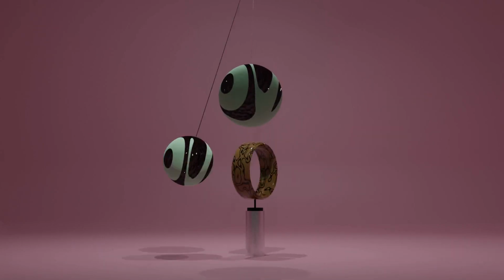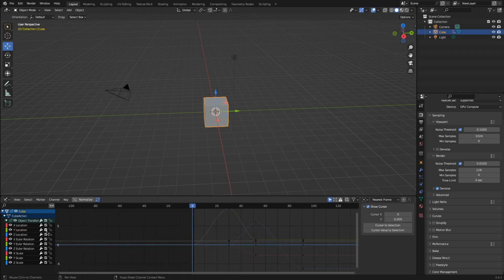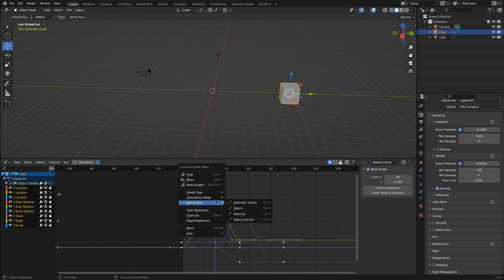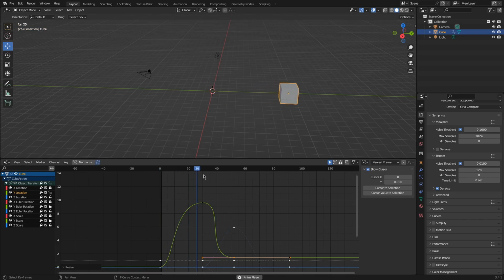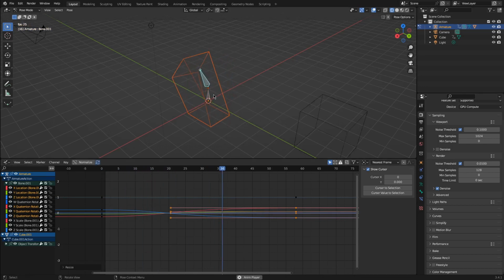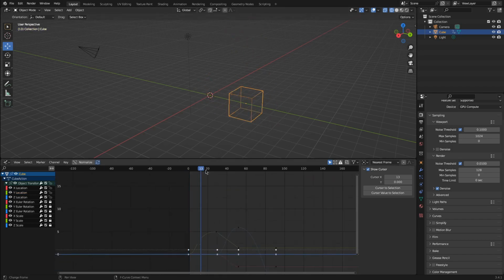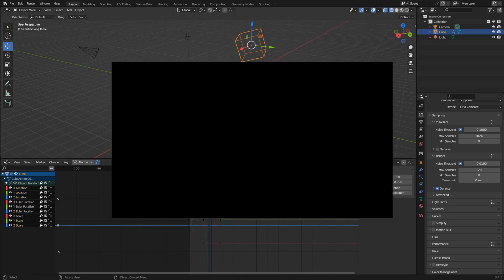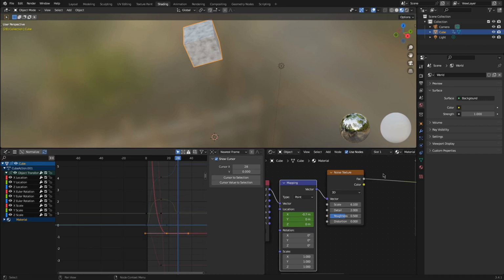How to use the graph editor in Blender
This is a tutorial on the graph editor in blender